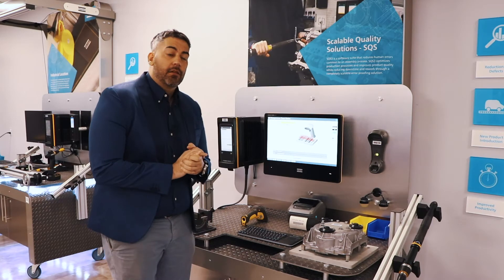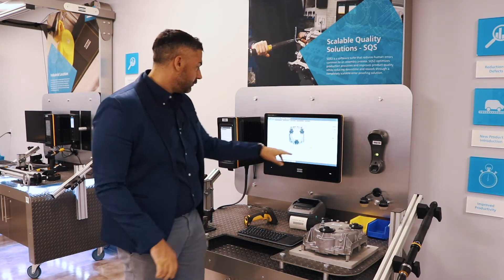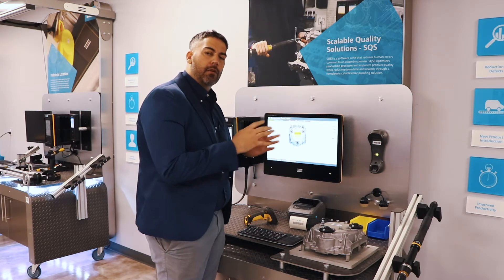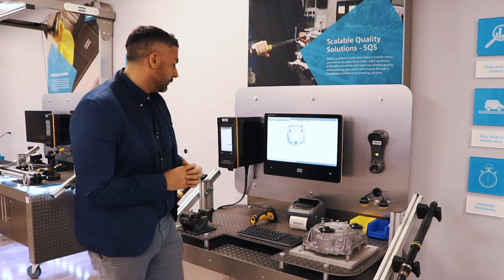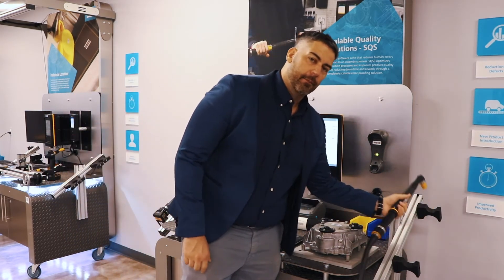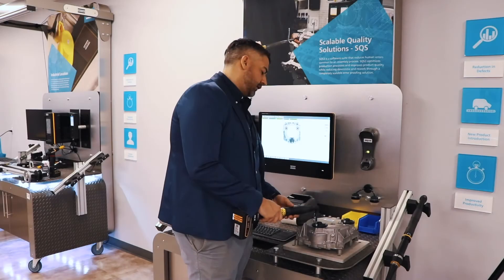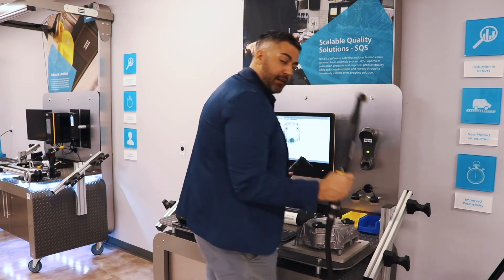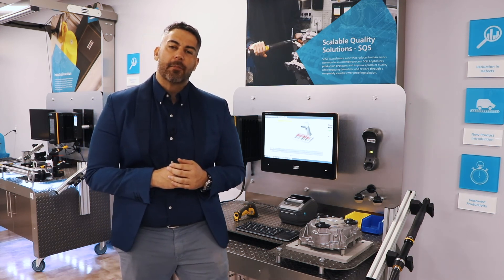SQS at Home: SQS breakdown | Atlas Copco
Scalable Quality Solution 3 (SQS3) is Atlas Copco’s comprehensive process control software. Driving quality, process reliability and transparency, SQS3 reduces operator errors and oversight regardless of whether it’s managing a single station, production cell, or an entire assembly line. In this video, Atlas Copco’s Software Marketing Manager Brian Satrun breaks down the software solution, providing an overview of a few key features, including operator guidance, tool interlock, and part verification.

Through step-by-step, visual operator guidance, SQS3 drives assembly workflow at the workstation, ensuring high-quality products and full traceability. The software’s tool interlock capability verifies that conditions relative to your particular product assembly processes are met before allowing interconnected tools to run. And finally, the part verification feature of SQS 3 overcomes the issue of human error by identifying and storing specific product numbers that are later used to ensure that the correct parts are being used during assembly.

Discover more